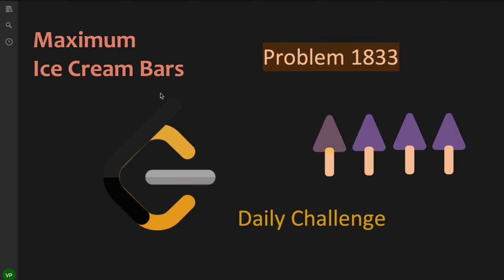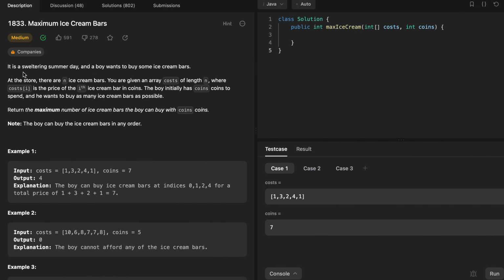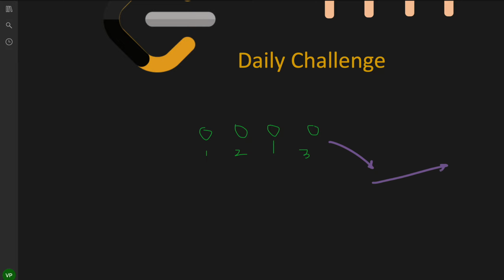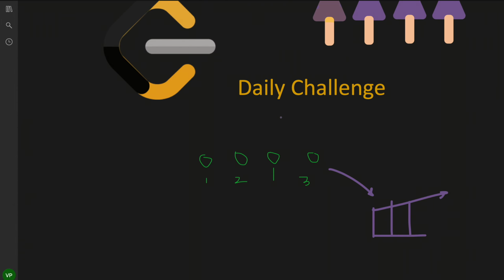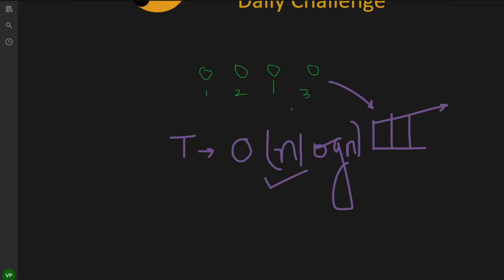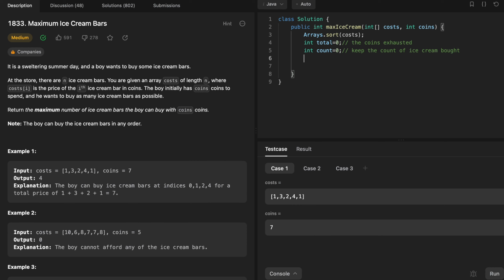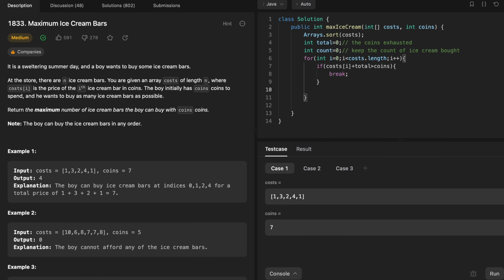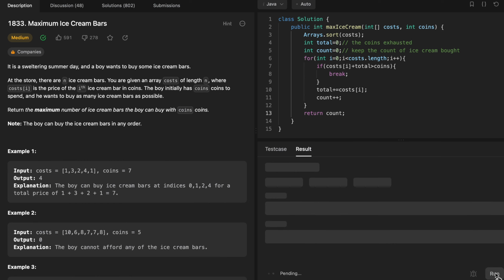Maximum Ice Cream Bars Leetcode 1833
0:00 Problem Description
0:42 Intuition
3:57 Time and Space Complexity
4:59 Coding Solution

Time complexity is
Sorting (nlogn) + Traversing the list O(n) = O(nlogn+n) = O(nlogn).
Space complexity is
O(1) since we are not using any extra space.

I will upload a video daily.
Comment if you have some suggestions or doubts.